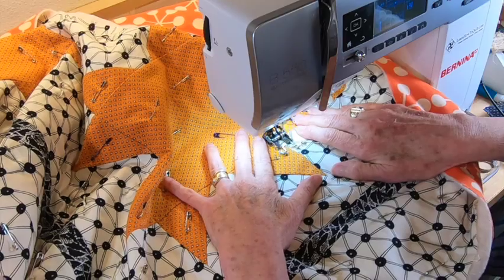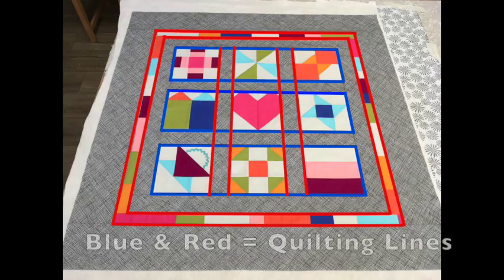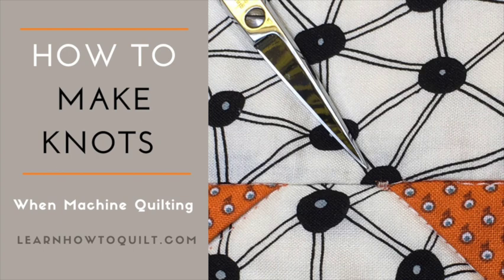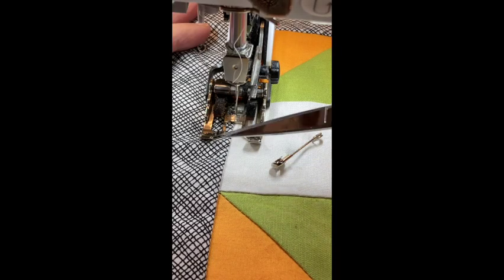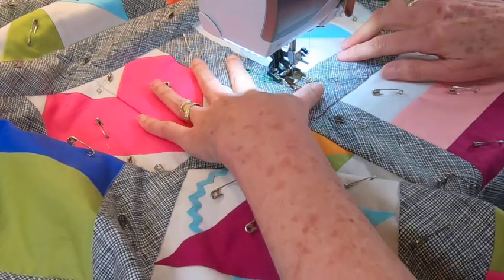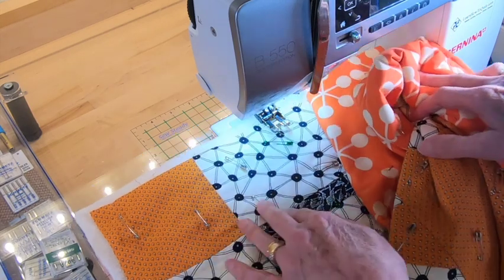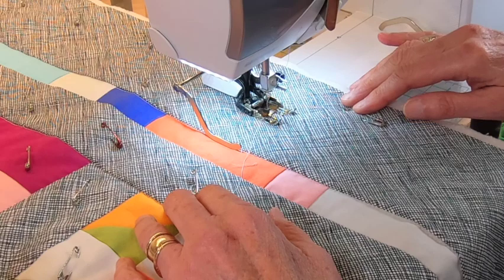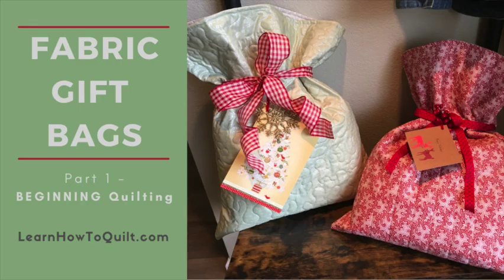"How To Stitch in the Ditch" Checklist for DURING Quilting (Part 2)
Learn about some steps you can take DURING stitching in order to be successful at machine quilting.  In this video, you'll get a checklist of tips to follow for straight line or "in-the-ditch" quilting.  (In the first video in this series, you found out about ways to prepare your quilt BEFORE quilting.) Below you'll find the times that each topic appears in the video along with links to the other tutorials mentioned in this series.

CHECKLIST Topic Times:
DURING Quilting - Part 2 (This Video)
1.  Slow and Steady - 0:37
2.  Start in the Center & Anchor Your Quilt - 1:00
3.  Pull Up threads - 2:03
4.  Hands/Gloves Hold the Quilt Layers Together - 2:48
5.  Stitching in the Ditch - 3:35
6.  Slow Down/Stop at Intersections - 4:14
7.  Needle Down/Pivot - 5:38
8.  Manage Bulk - 6:27
9.  How To Avoid Marking - 7:25

BEFORE Quilting - Part 1 (First Video in Series)
1.  Start Small and PRESS - 0:50
2.  Choose Simple Quilt Designs (Straight Lin/Slight Curves) - 1:10
3.  Purchase Cotton Batting (6" or more stitch distance) - 2:25
4.  Pick a Backing with Pattern/Colors - 2:53
5.  Baste!!! - 3:24
6.  Start with a New Needle & Clean Bobbin Area - 5:24
7.  Thread Talk - Color, Stitch Length, & Tension - 5:40
8.  Use a Walking Foot - 7:12
9.  Allow Lots of Space Around Machine - 8:00

YLI thread link to Amazon